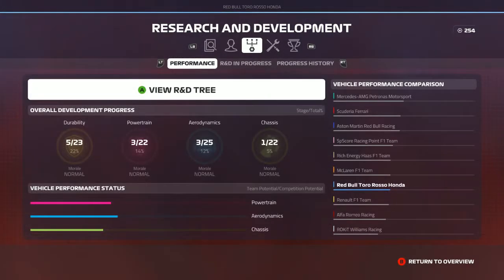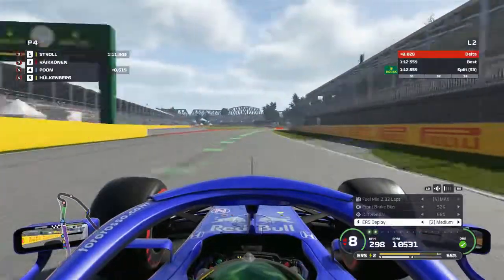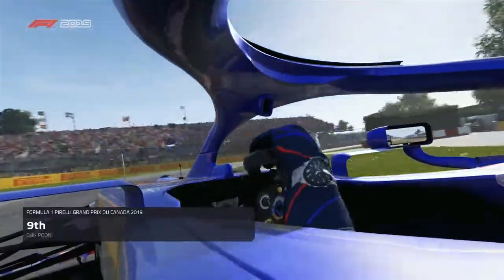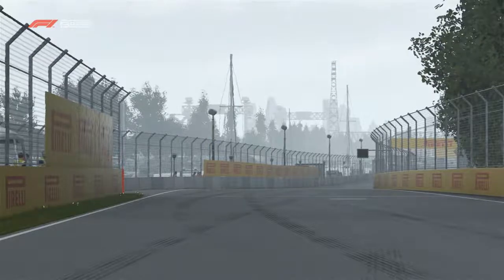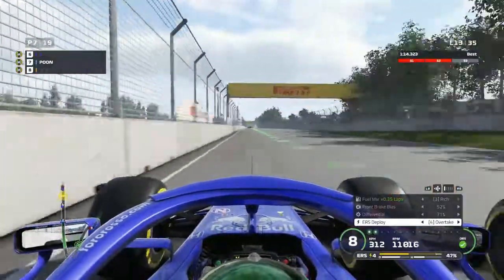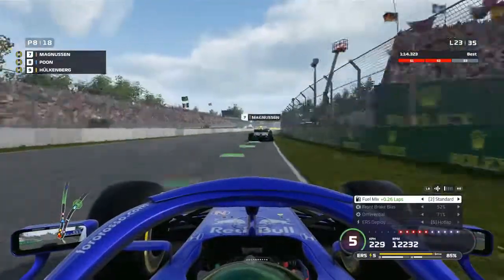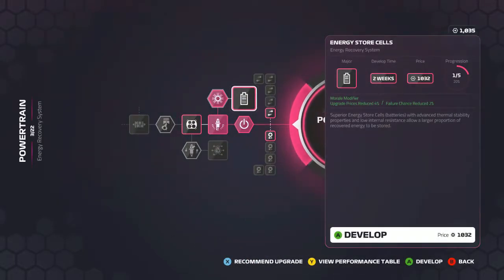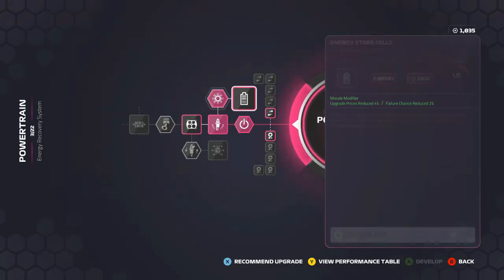F1 2019 EP8 : BRILLIANT DEFENDING TO PEREZ IN CANADA!!!! ANOTHER F1.5 WIN!!! F12019 Canadian GP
Hello guys, i am Calioth Gaming and welcome to this video .I upload Popular games and supercell and minecraft games and more . THANKS!!

It is a livestream platform where us, content creators can livestream and earn money. In addition, viewers watching our livestreams can earn video too. Recently, Pewdiepie just livetsreamed on this platform. Go and follow him and me.

My PC(Desktop):
MSI B450M Motherboard
AMD Ryzen 3 2200G
Nvidia 1660 6GB
16GB RAM
550W Power Supply
2TB HD
256GB SSD

WHEEL SETUP
Headset: JBL TUNE500BT
Wheel : Hori Apex Racing Wheel

Video Description:
hello everyone. This episode we will head to the canadian grand prix , which is round 7 out of 21 of season 1!!! Hope you enjoy!